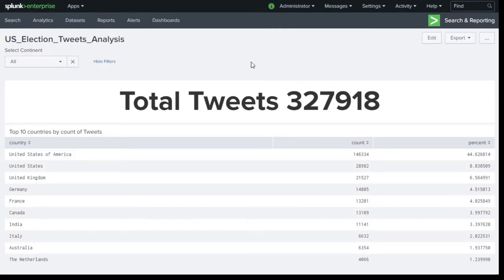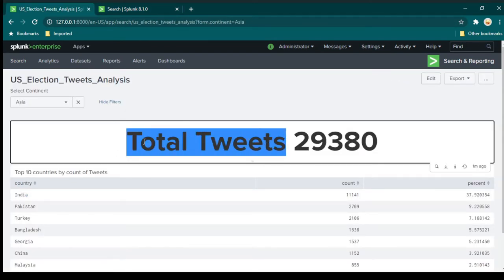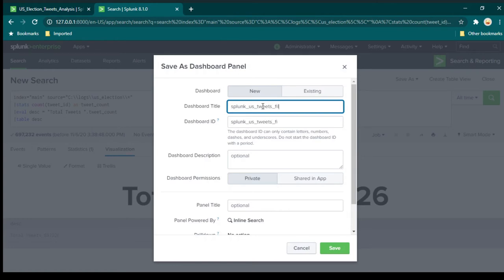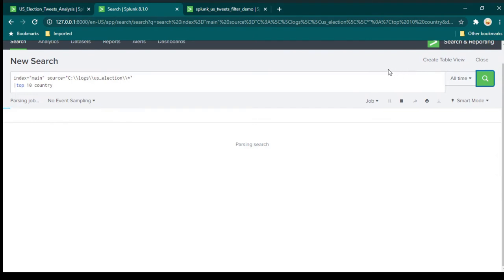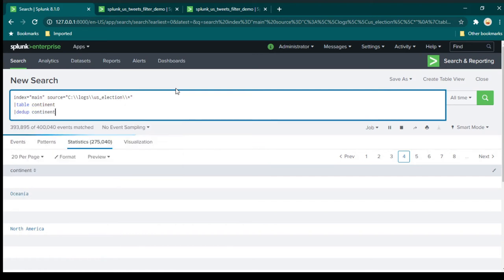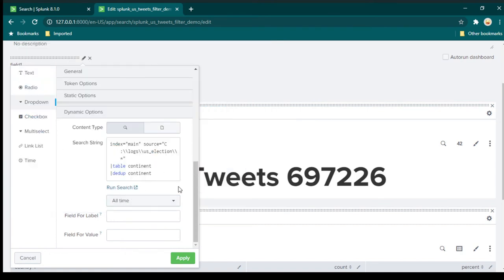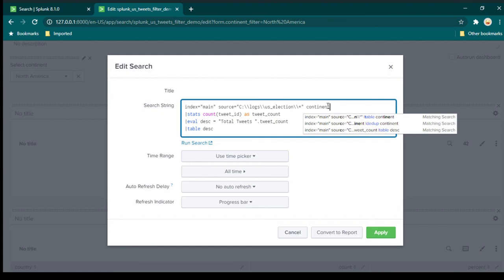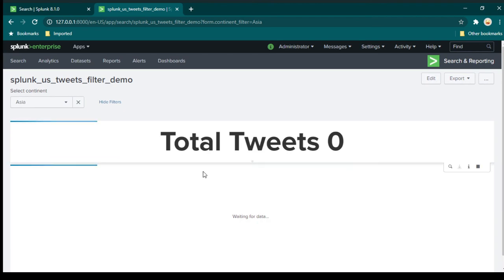How to add Drop Down Filters In Splunk Dashboards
In this Video we are going to learn how to apply plunk Drop Down Filters in plunk Dashboards. plunk Drop Down Filters is an excellent way to create dynamic Dashboards in plunk.